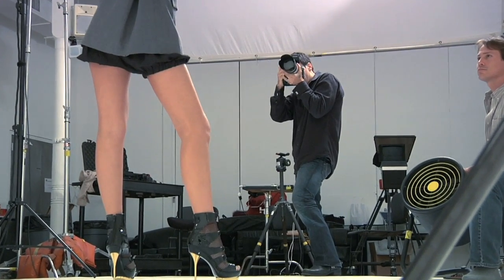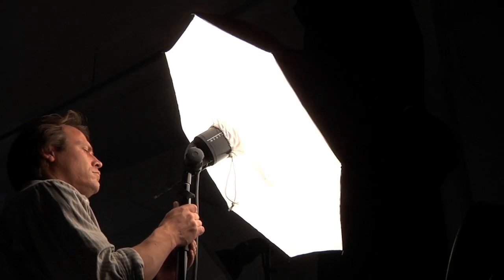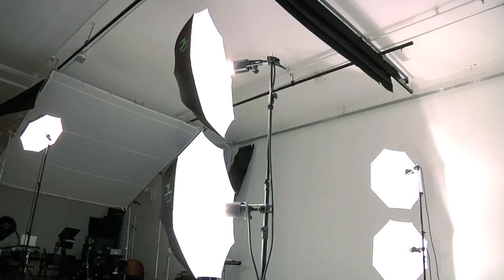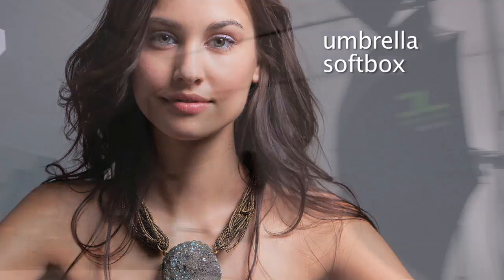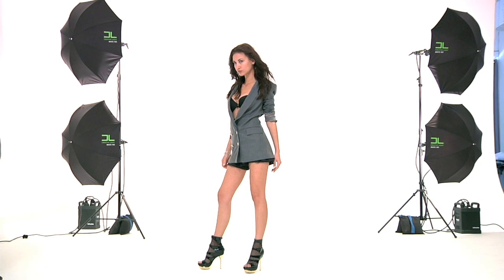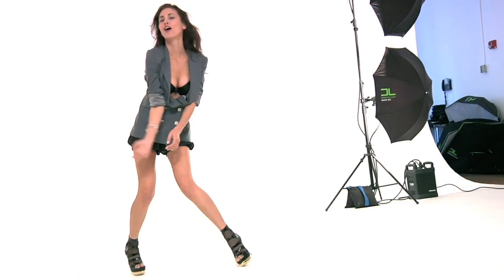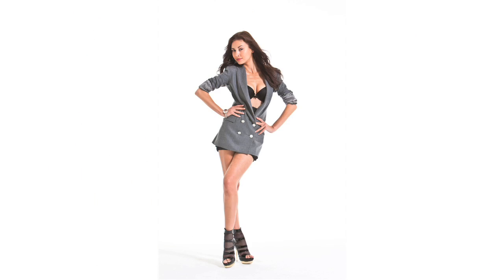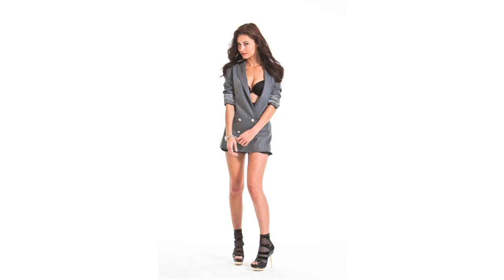Jensen Walker showing CL Umbrellas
Jensen Walker showing the line and function of CL Umbrellas used in an indoor model shoot.